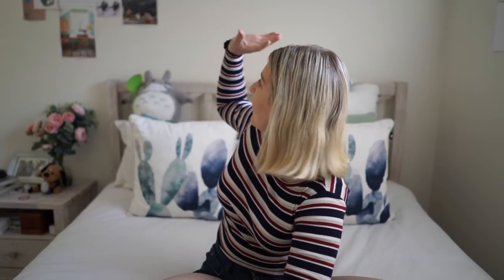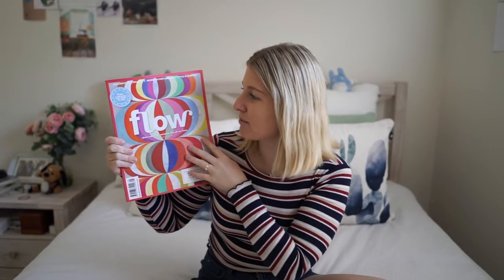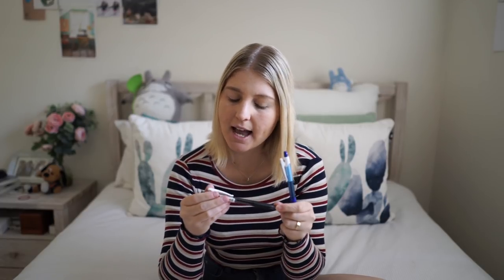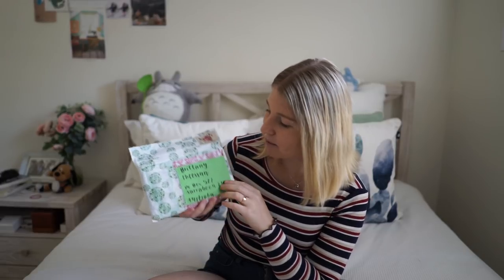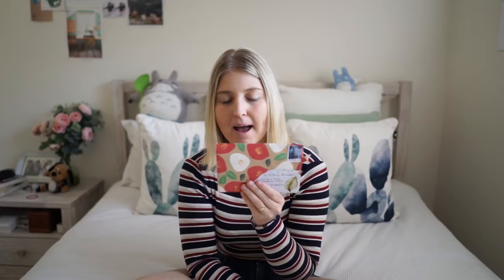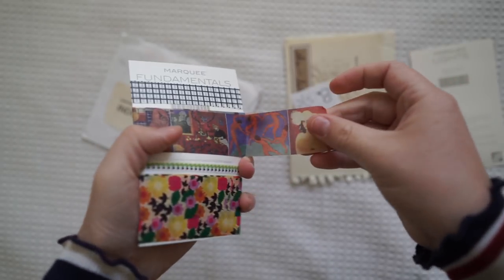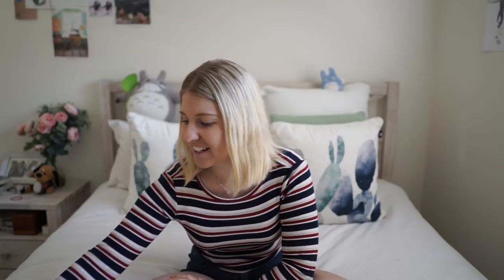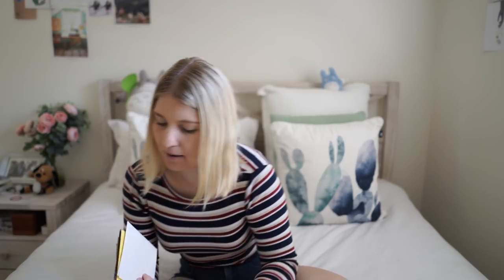PO Box Opening #10 📮📪